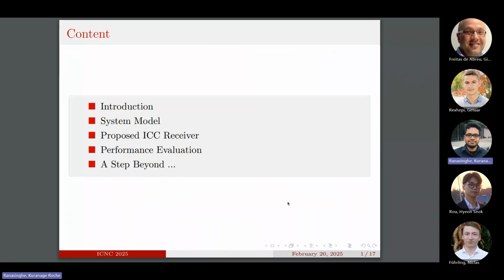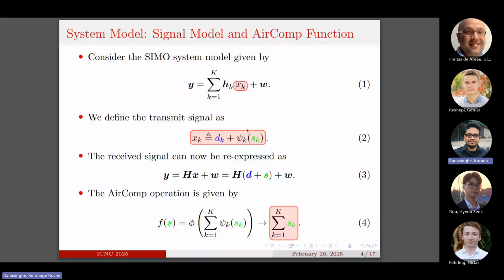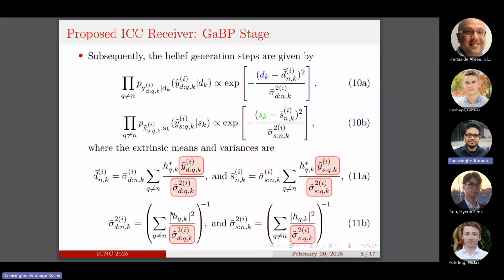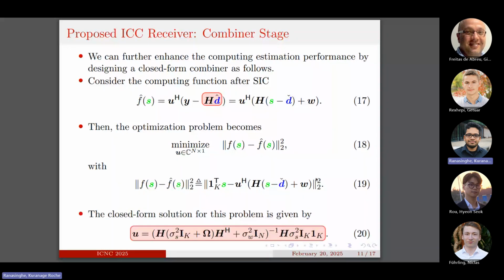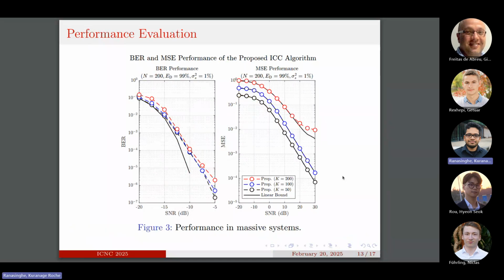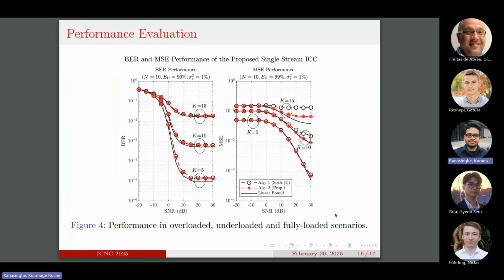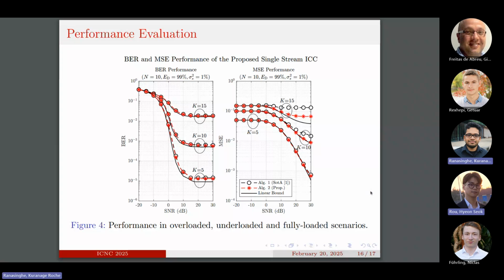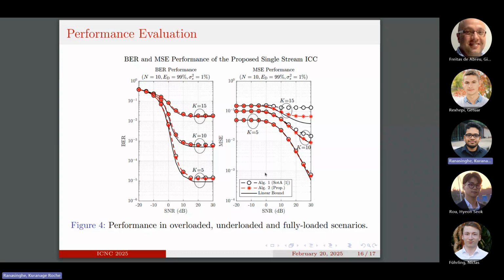From Theory to Reality: A Design Framework for Integrated Communication and Computing Receivers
Best Paper Award research article presented at ICNC 2025.